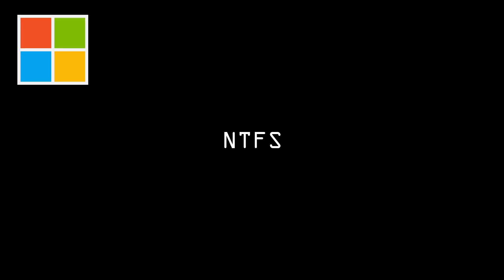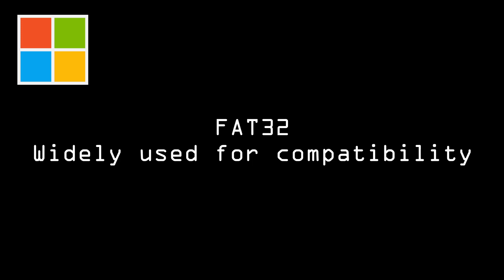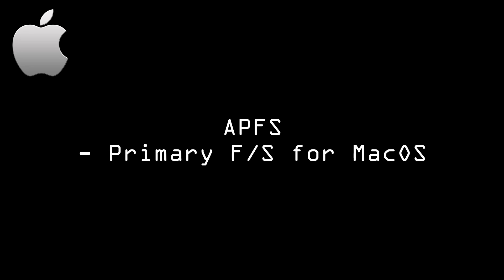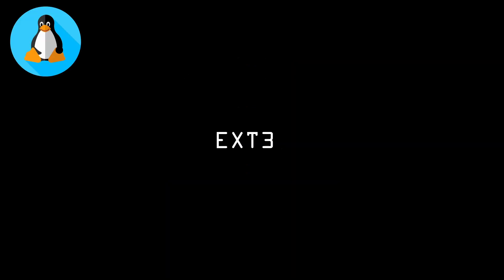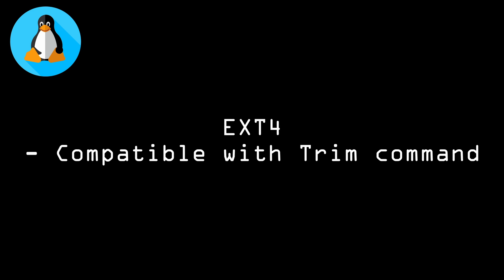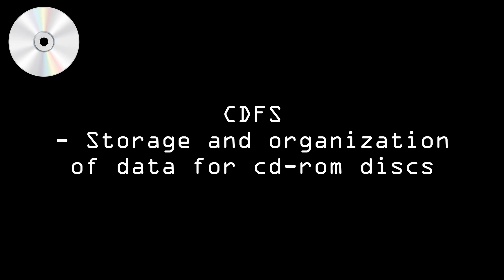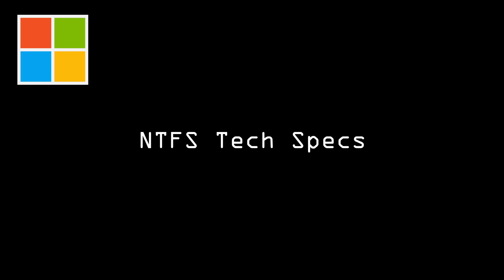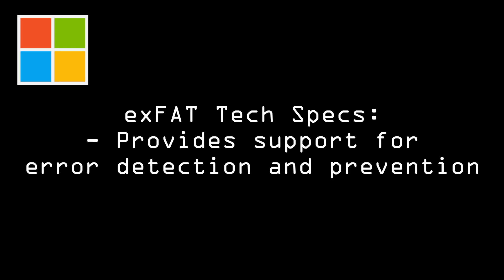FILE SYSTEMS for A+ Exam (220-1101 & 220-1102)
A few extra bits for those of you taking the A+ Exam.